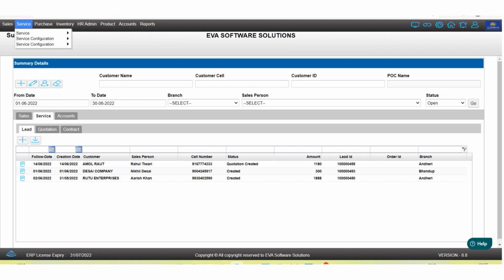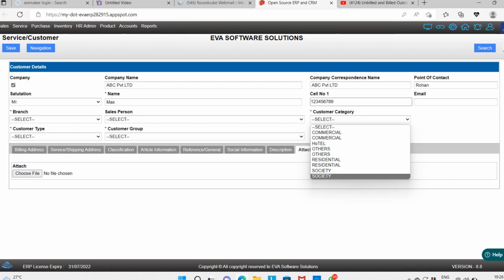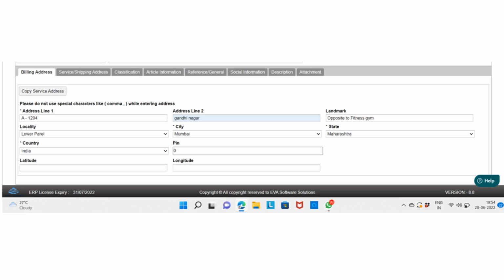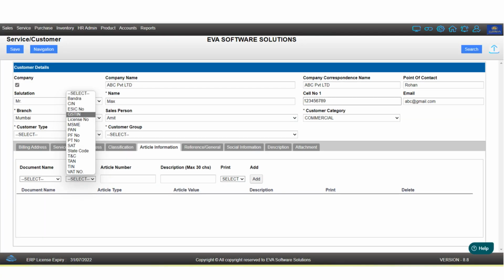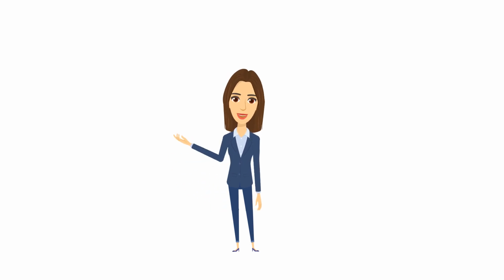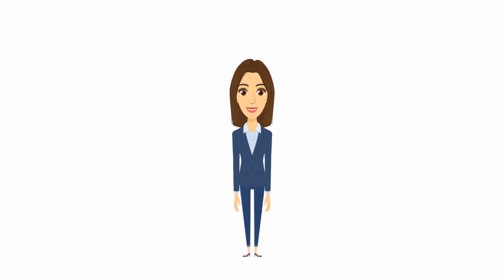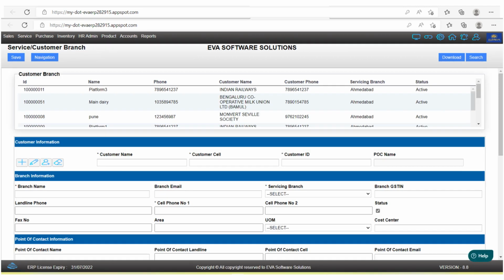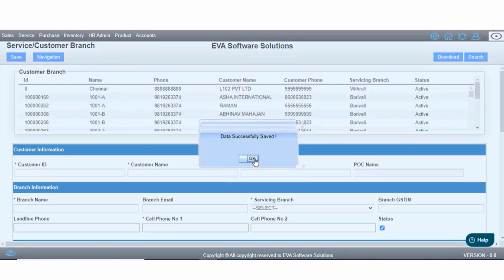How to create new customer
Watch this video in case you would like to register or create new customer in the EVA ERP system.  Video also covers in case you would like to edit customer information.

Video explains both type of customer creation
1. Residential
2. Commertial (B2B)